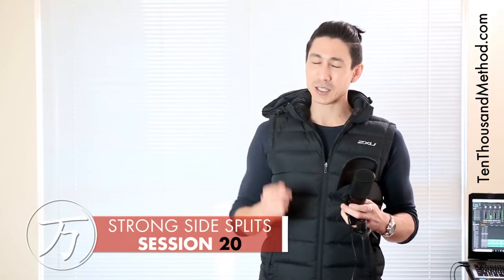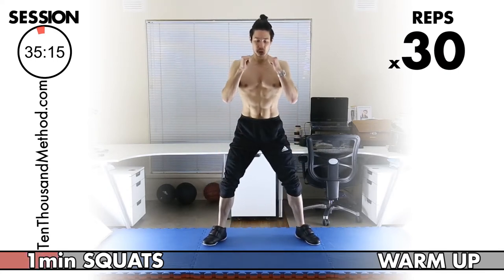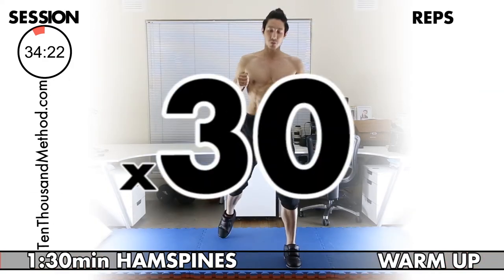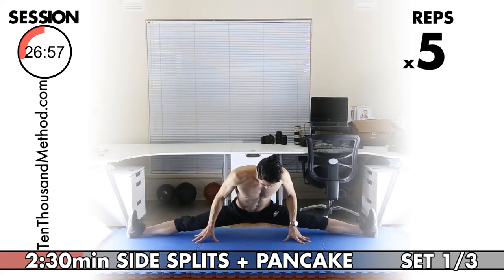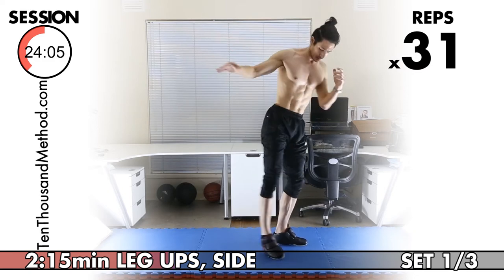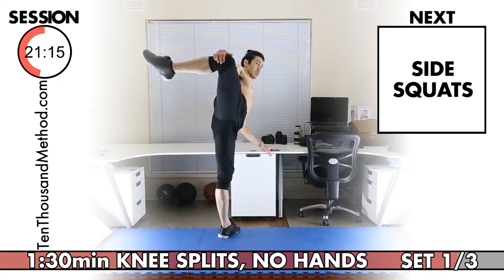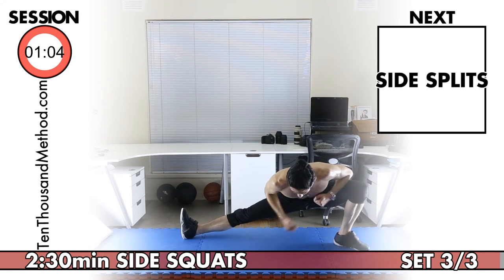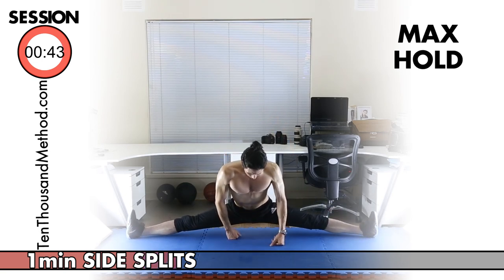How to do the splits - Wk7 #20, best ADVANCED flexibility exercises FULL WORKOUT SESSION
How to do STRONG side splits! And if you want to know what "strong" side splits are, well I usually describe them as "suspended" side splits. By the end of this program, if you follow the instructions, if you practice intelligent repetition and don't stretch into pain, and if you get sufficient rest, then you will progressively adapt to greater strength abilities at greater ranges of motion.
If you want to just perform the splits, that's fine of course. By following this program you will achieve the splits much sooner than you will achieve STRONG splits. I think I only needed about 3 weeks or so to get the splits with this program. But to achieve STRONG side splits took me about 8 or 9 weeks. It's just much more difficult to build strength in relatively small muscles. I mean, it takes quite a bit of work to train your adductors to carry most of your body weight. But that's the real goal of this program: to get strong side splits for practical flexibility. And to really know objectively that you have achieved strong side splits, you'll be able to suspend yourself in the side splits. You can see exactly what I mean in the Ten Thousand Method instagram account, where I place both feet out wide in the full side splits up on yoga blocks. And then there, doing side splits on yoga blocks, I suspend myself, holding most of my body weight with my adductors alone.
And if you continue training in this program, you will achieve the same :) Keep it up! All of your training will pay off :)

What does Bruce Lee think of the Ten Thousand Method principles? "I fear not the man who has practiced 10,000 kicks once, but I fear the man who has practiced one kick 10,000 times..."